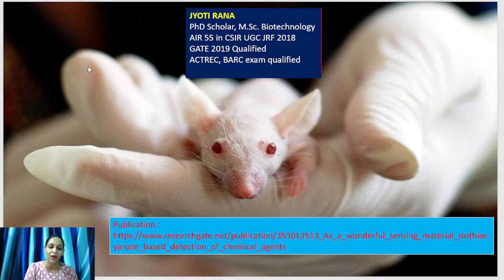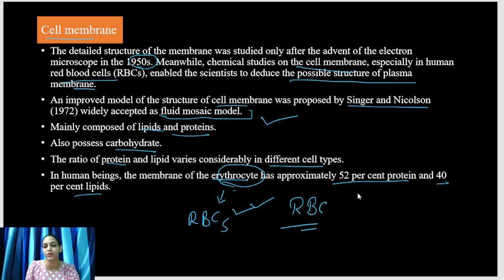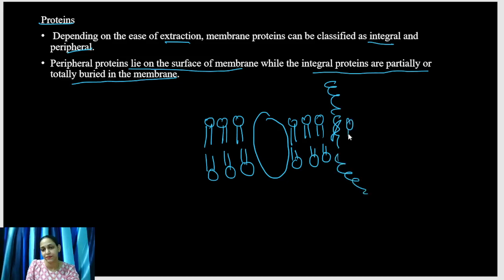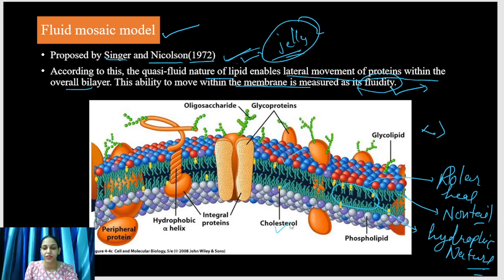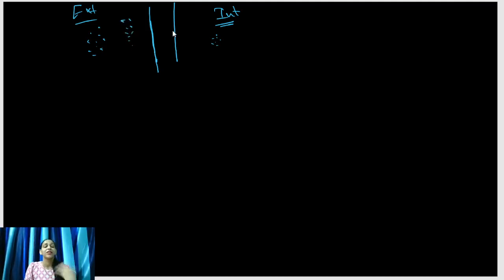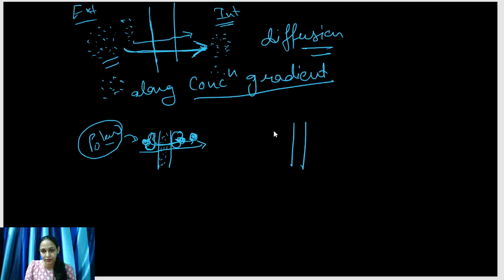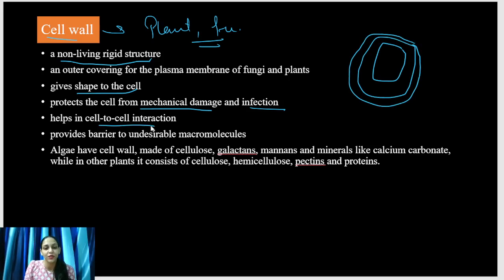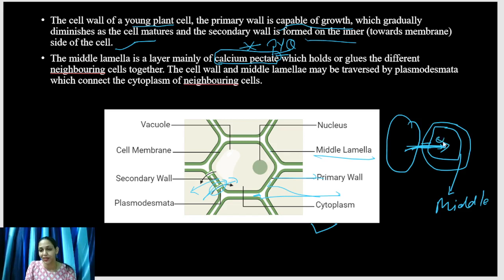Cell: The unit of life part 3 || eukaryotic cell || Fluid mosaic model || Jyoti Rana || NEET biology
In this part, we are going to discuss the structure of eukaryotic cell
general properties of cell membrane
fluid mosaic model
functions of cell membrane
structure of cell wall in plants